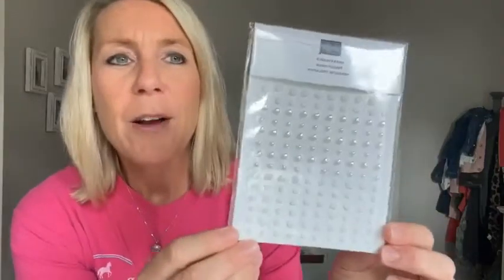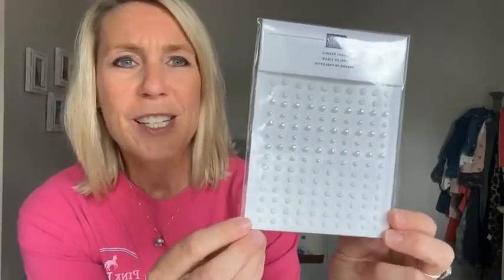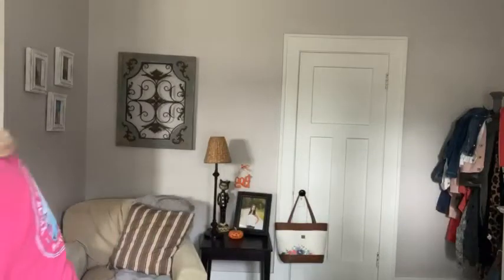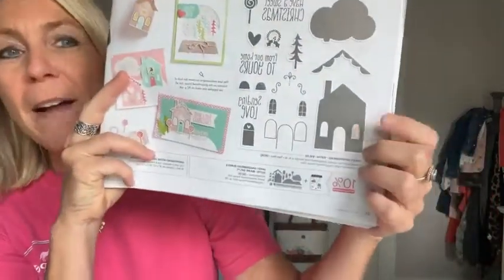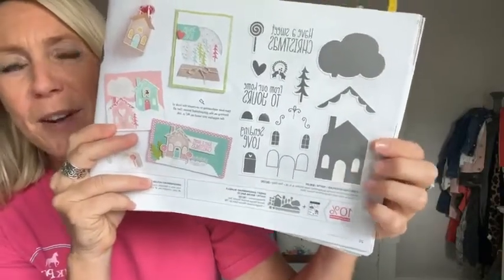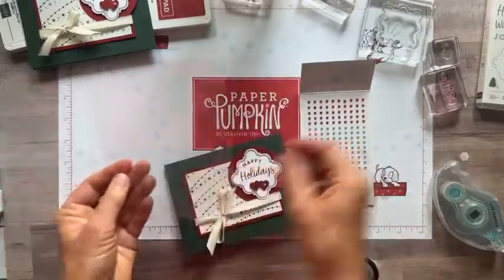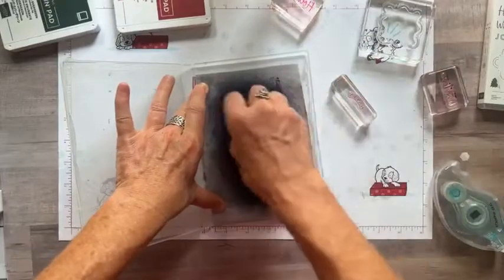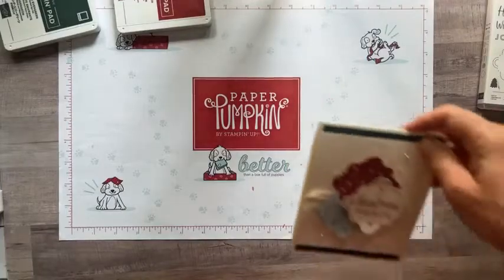THE HANDMADE WISHES BUNDLE TODAY ON FB LIVE – September 16, 2022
This is a recording of my Facebook Live demo (or, as we like to call it. Frillici Friday!!) on September 16, 2022.

This week, I demo'd 2 fun projects featuring the Handmade Wishes Bundle (and. gave you lots of other great info, too)!

You can get all of the product details, dimensions and item codes

and... we drew for the WINNERS OF VINTAGE CHRISTMAS STAMP SET & THE RHINESTONE GEMS!! Wow!!! What a great day!!

I’M STILL TYRING TO EARN THE INCENTIVE TRIP!!! I HAVE BEEN HUMBLED BY YOUR RESPONSE TO FAR!!!  THANK YOU!!  THANK YOU!! THANK YOU!!

AS A THANK YOU FOR EVERY ORDER OVER $50 (make sure to use host code DWYNH6SV by midnight on Wednesday, September 28) - you receive the projects I demo’d today and a CHANCE TO WIN the Vintage Christmas Stamp Set!!

PLUS….  RECEIVE A FREE EMBELLISHMENT OR A FREE 16 PROJECT PDF TUTORIAL, TOO (you choose!) when you bump your order up to $50+.

And. a Sale-a-Bration choice now thru me (while supplies last!!), as well as 10 free Handmade Christmas Cards! Or... pick 20 free handmade cards instead of a Sale-a-Bration choice!!

xoxo, Amy